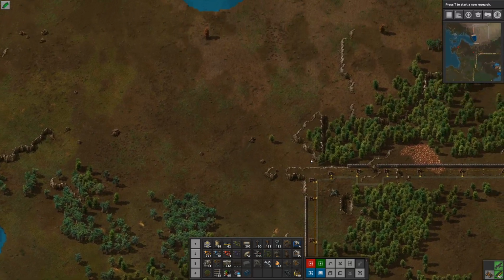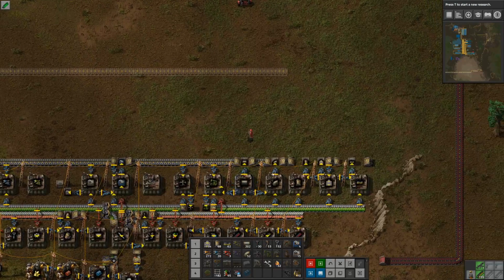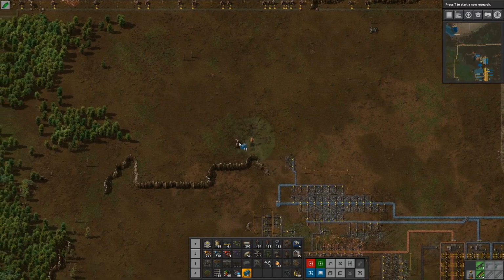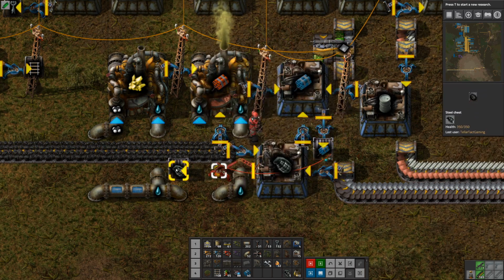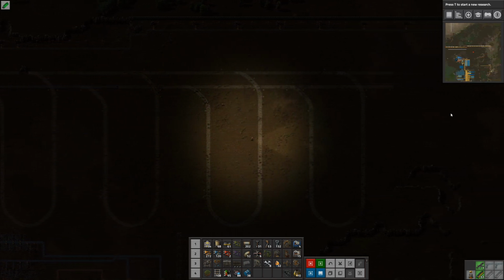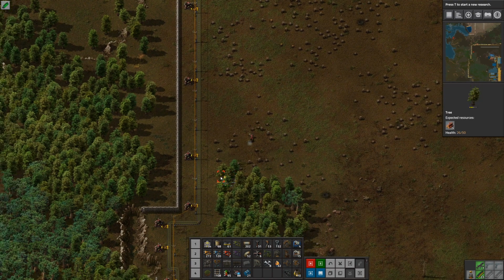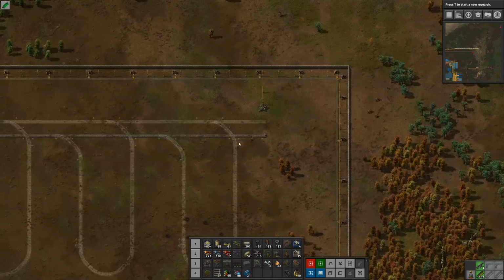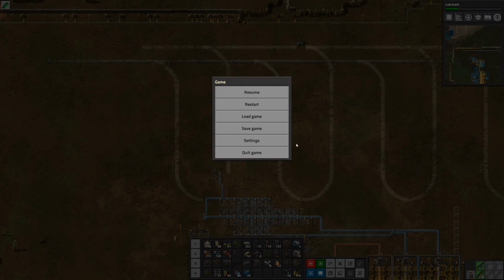How to play Factorio ~ launch a rocket with "spaghetti" mess #30